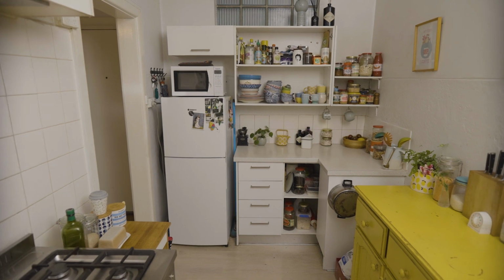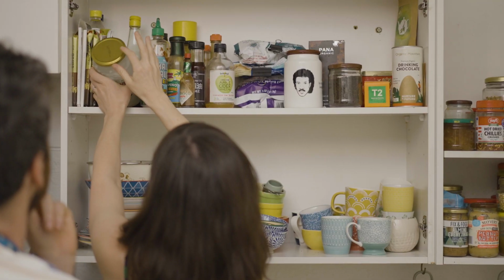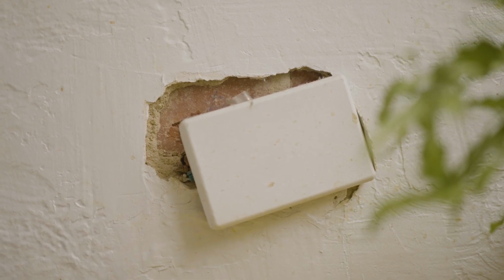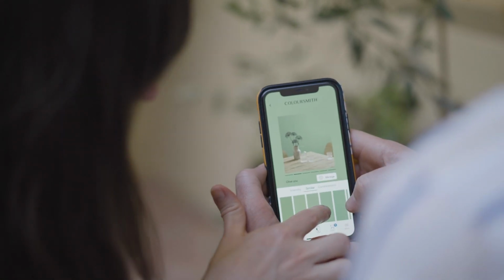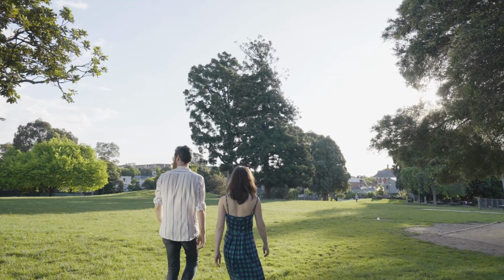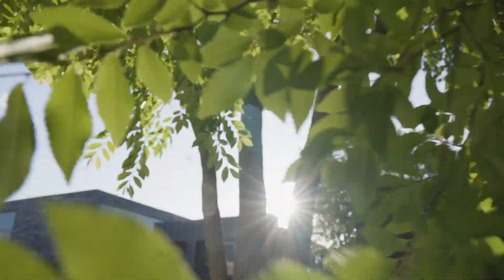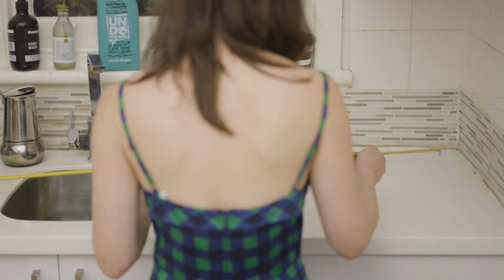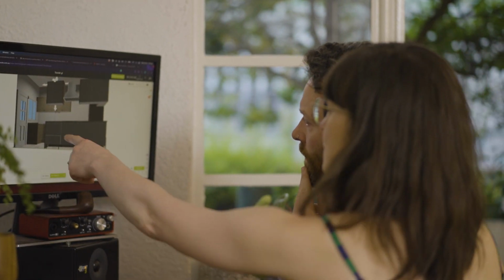dream it, design it | green goodness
Bronwyn and James are dreaming of a kitchen renovation for their small apartment located in Melbourne! We've teamed up with Taubman's to give their current dysfunctional space a major refresh.